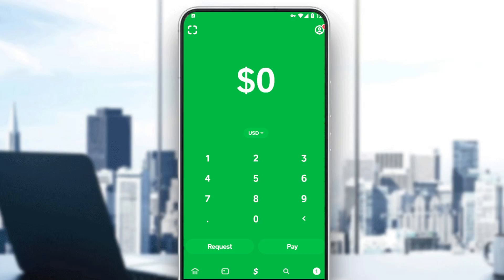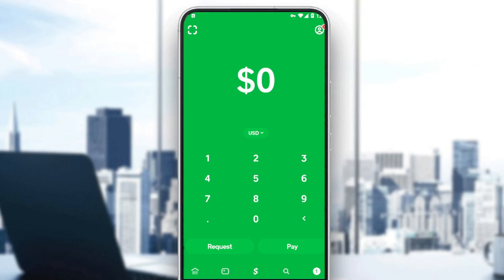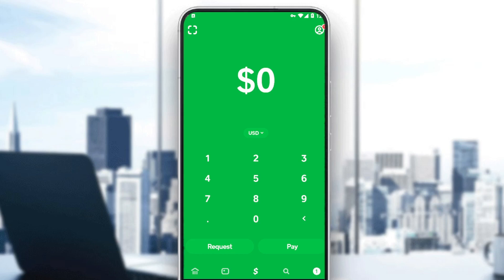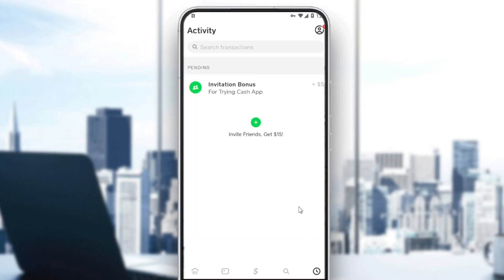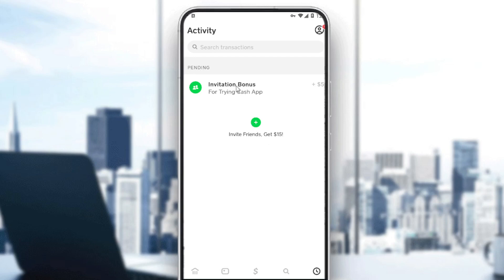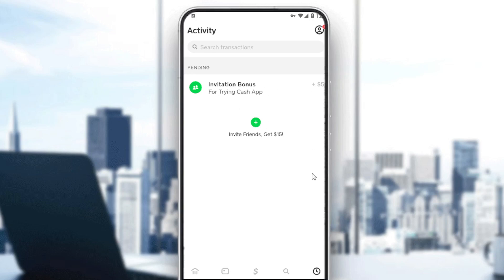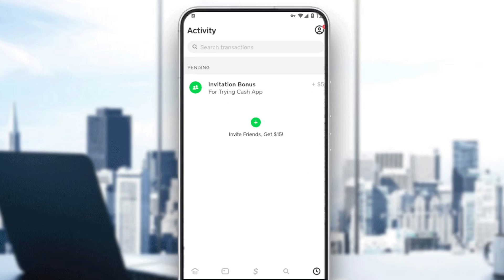How To Refund Money On Cash App Tutorial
Today I show how to refund money on cash app tutorial,cash app tutorial,cash app refund request